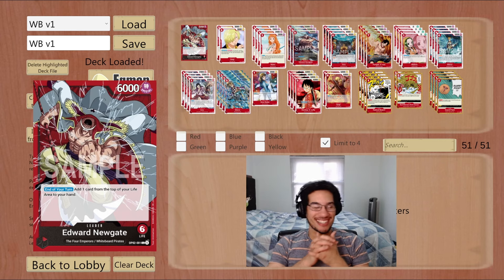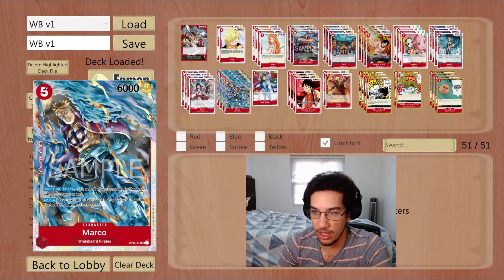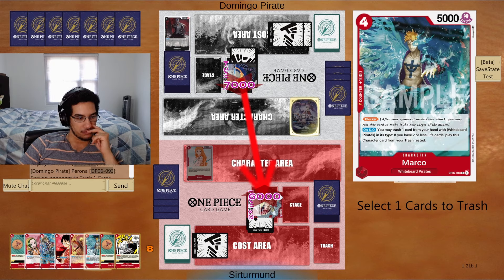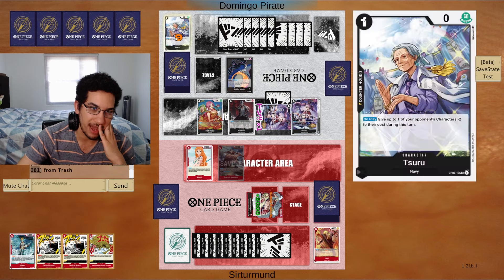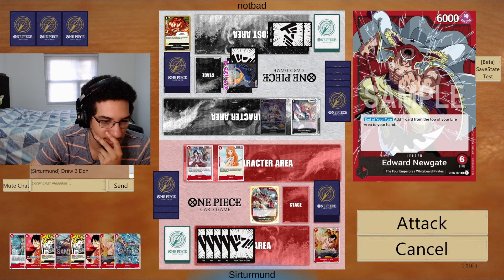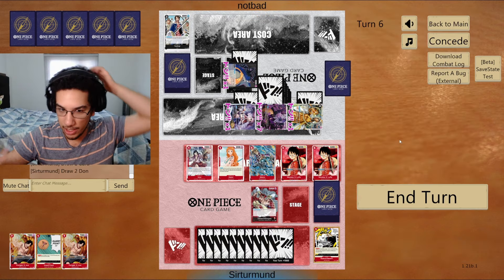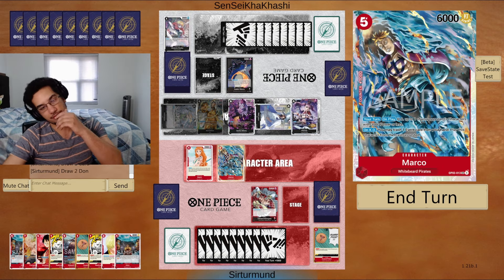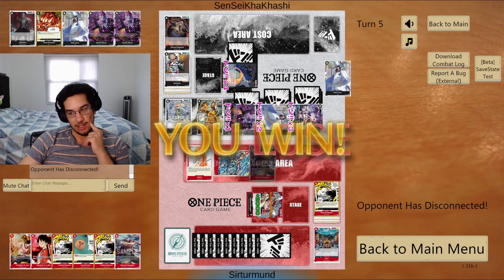[OP06] Whitebeard vs Gecko Moria | Can We Make The Old Man Work? Deck Breakdown! | OPCG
SKIP TO GAMEPLAY - 07:59

Hey all Sirturmund here! This is a matchup between Red Edward Newgate Whitebeard versus Black Gecko Moria. Today we try to make Whitebeard work in OP06, including a deck breakdown in the beginning of the video. Enjoy!

00:00 - Intro
07:59 - vs Gecko Moria Game 1
16:38 - vs Gecko Moria Game 2
23:15 - vs Gecko Moria Game 3
31:05 - vs Gecko Moria Game 4

Deck list for today:
1xOP02-001 Whitebeard
2xOP01-013 Sanji
4xOP01-016 Nami
3xOP02-004 Whitebeard
4xOP02-008 Jozu
4xOP02-013 Ace
4xOP02-015 Makino
4xOP02-018 Marco
4xOP03-003 Izo
4xOP03-013 Marco
1xOP05-010 Nico Robin
4xST01-012 Luffy
2xST10-004 Sanji
4xOP01-029 Radical Beam
2xOP04-016 Bad Manners
4xST01-014 Guard Point